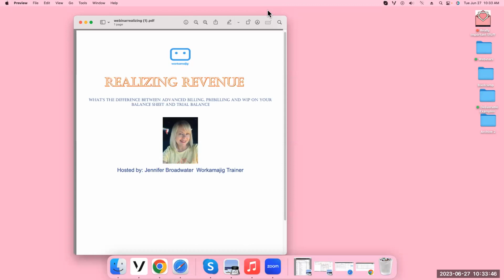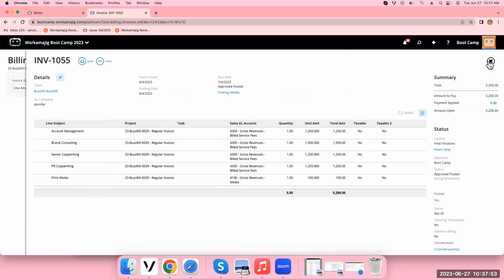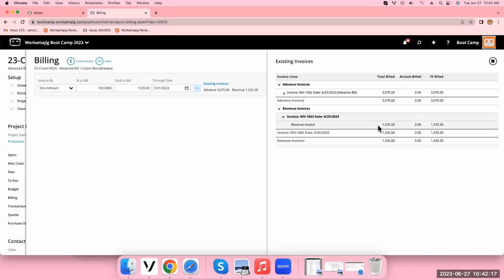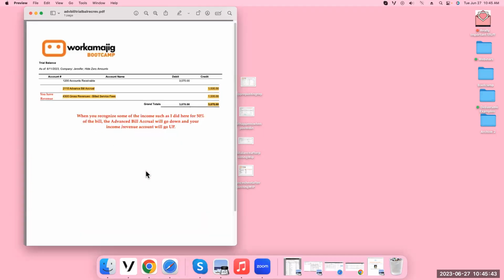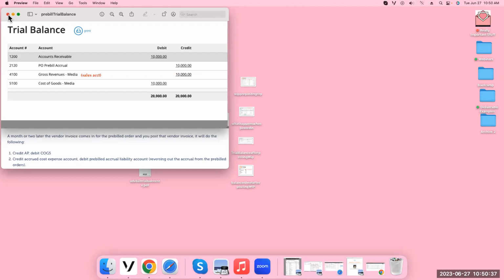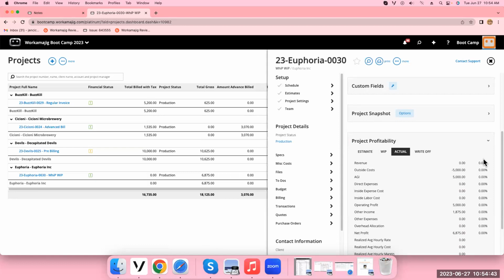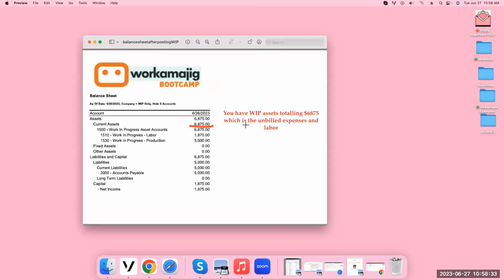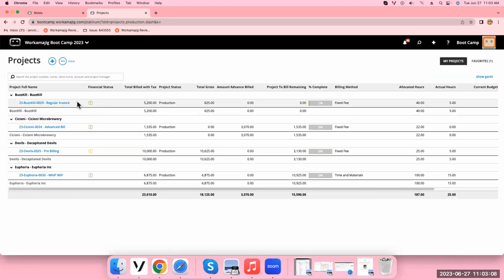Optimize How You Realize Revenue | Accounting Role, Advanced Level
In this webinar, we will look at the workflow and financial effects when invoicing the client using Advance Billing, Prebilling of orders, or using WIP.